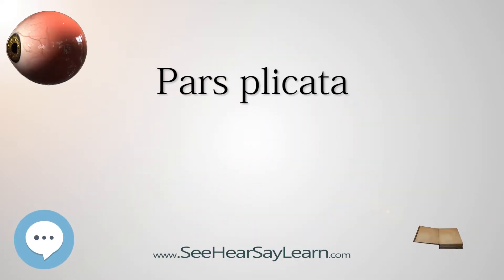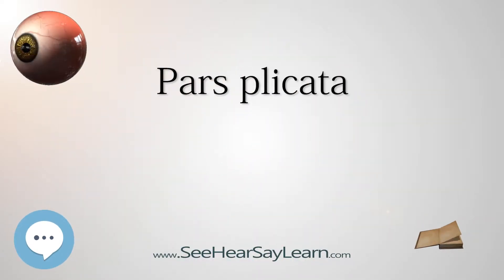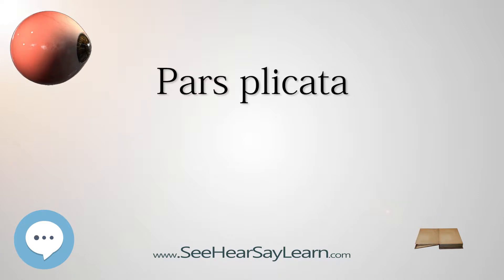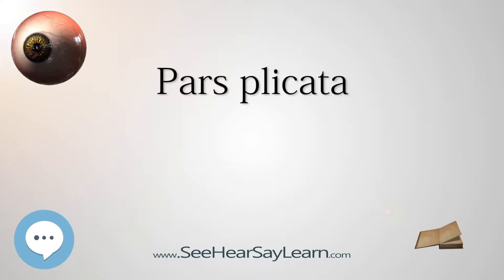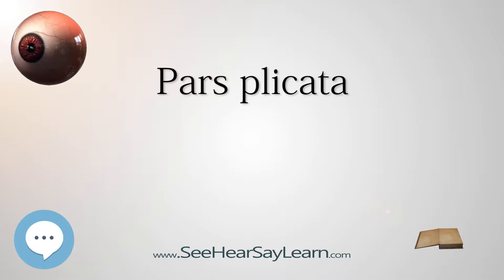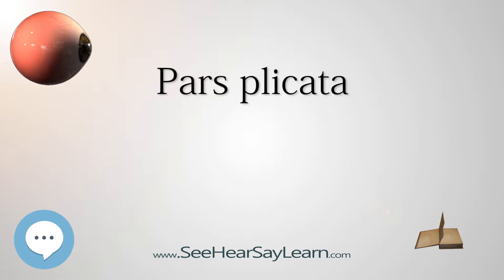Pars plicata - Your EYEBALLS - EYNTK 👁️👁️💉😳💊🔊💯✅